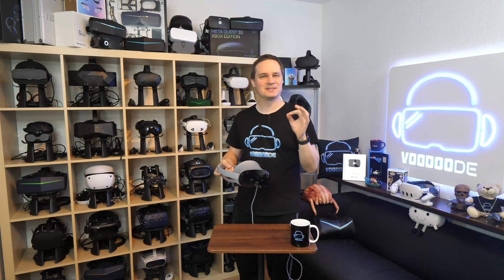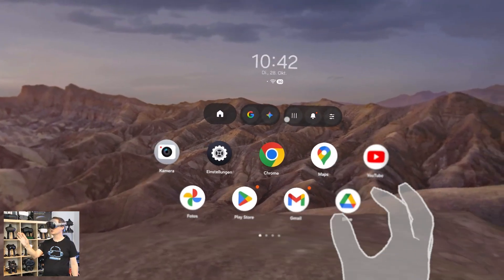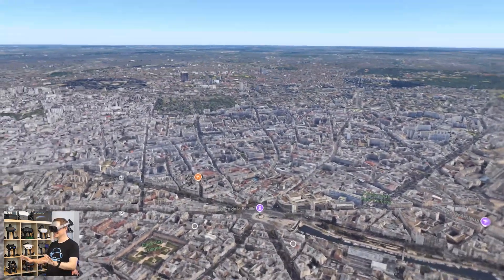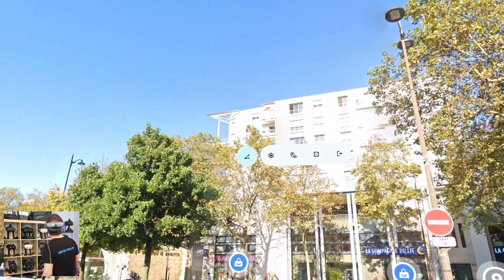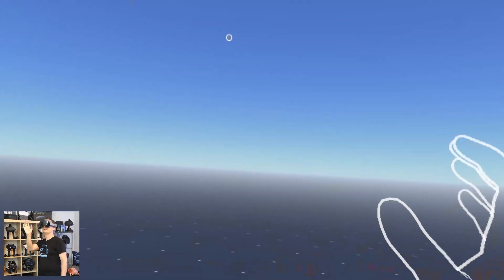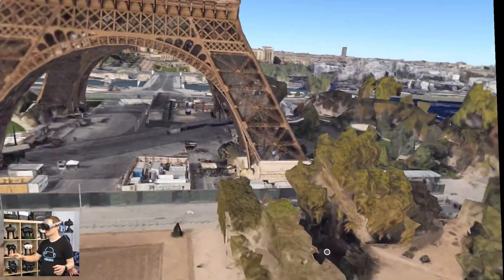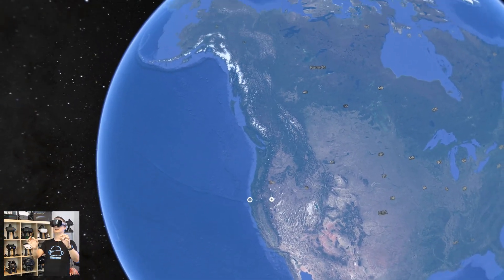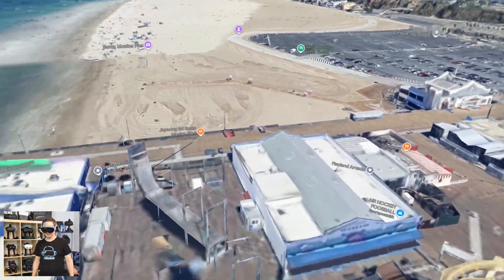You've NEVER seen Google Maps like this before! (Android XR version)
NOTE: To everyone writing: It's the same as Google Earth VR:
1. It's obviously a completely different experience to have it natively on such high-resolution glasses as an app.
2. We have full hand tracking support, which perfects navigation.
3. We have all the live data from Google Maps!
4. We can seamlessly switch to the regular Maps view or Street View.
5. Full integration into the Google ecosystem (linking emails, calendar, etc.)

Experience Google Maps in a completely new dimension. I'm giving you an exclusive look at the new Android XR version of Google Maps on the Samsung Galaxy XR. We explore the planet in 3D, zoom right down to street level, and use the Immersive View to experience places like the Grand Canyon or Cologne Cathedral up close. Is this the future of navigation and exploration?

📔 Product-Infos:
This video showcases the "Immersive View" 3D version of Google Maps running on the new Android XR operating system.
Hardware: Samsung Galaxy XR (Developer Kit, currently only available in the US/South Korea).
Import Option (as mentioned in the video): e.g., via Big Apple Body (Forwarding Service).